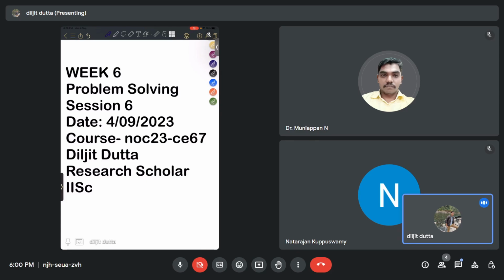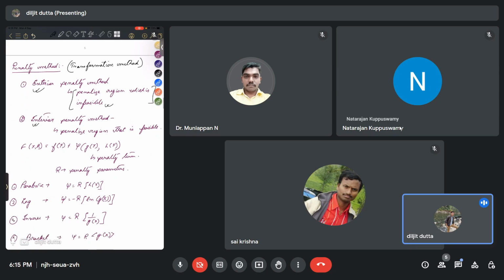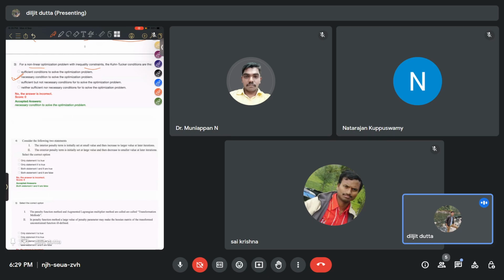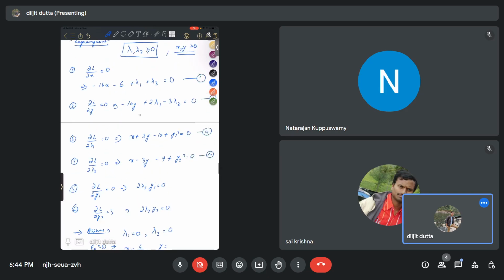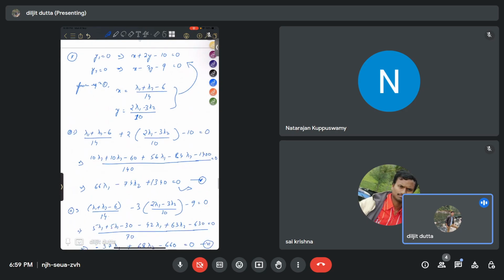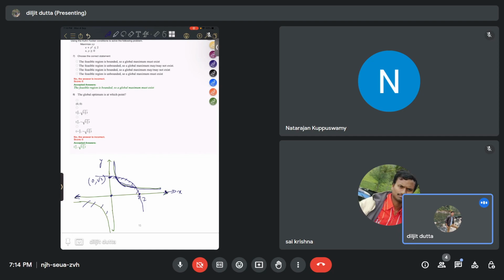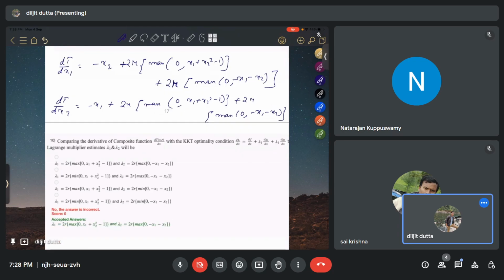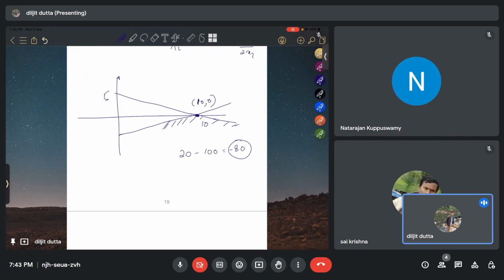WEEK 6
The lectures covers topic of multivariate optimization problems with inequality constraints